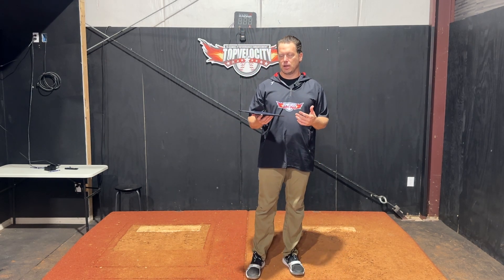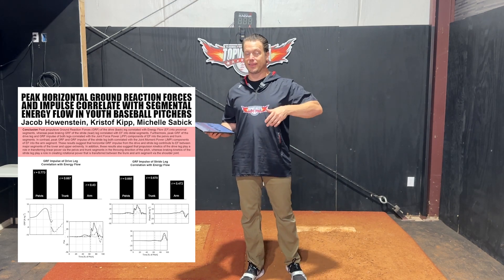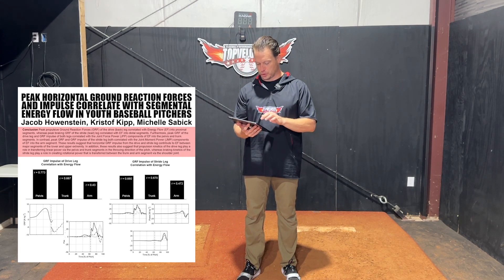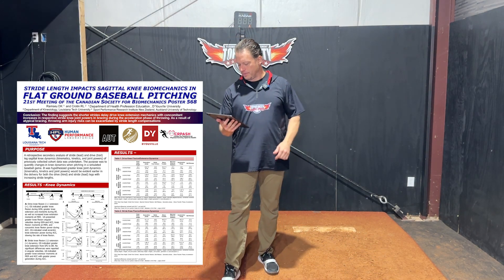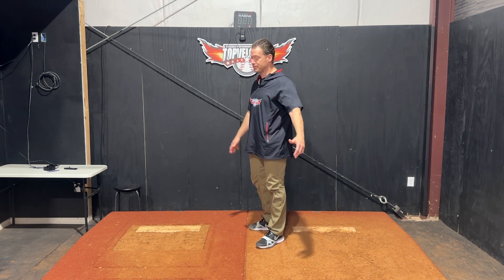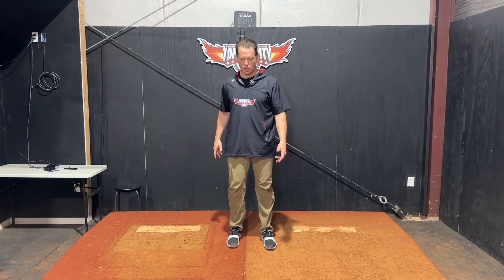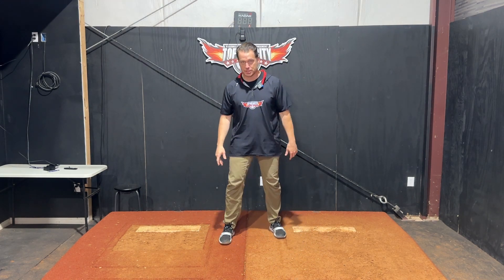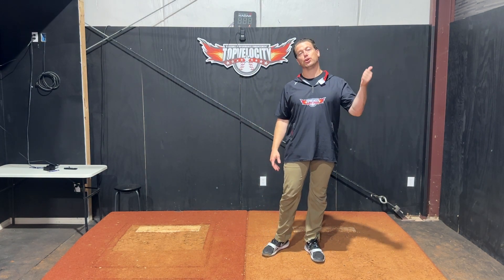The Pitching Science of the Lower Half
🔥 Unlock the Science of Pitching: Transform Your Baseball Game with Proven Techniques! 🔥

Welcome to TopVelocity with Brent Pourciau, where we break down the science behind elite pitching mechanics! In this game-changing video, we dive deep into the Lower Half Science for throwing athletes, focusing specifically on pitchers. This isn't just another pitching tutorial—this is a masterclass in biomechanics, grounded in real scientific studies and cutting-edge research that will elevate your performance to new heights. 🚀

💡 Why This Video is a MUST-WATCH:

👉 Discover the Power of the Lower Half: Learn how proper ground reaction forces and segmental energy flow can skyrocket your pitching velocity.

❌ Debunk Common Myths: Get the facts straight about "drifting," "sliding," and other non-scientific pitching methods that are holding you back.

⚡ Master Triple Extension: Understand how to maximize energy transfer from your lower body to your throwing arm for explosive pitches.

📚 Evidence-Based Coaching: Unlike 99% of other programs, we use scientifically proven methods to give you the edge on the mound. Learn from a coach with a Master's in Kinesiology and a Ph.D. in Sports Science!

🔬 TopVelocity's Unique Approach: We don't rely on anecdotal advice or guesswork. At TopVelocity, our 3X Pitching Velocity Program is rooted in scientific principles that ensure you’re using the most effective mechanics. From understanding kinetic movements to optimizing your ground reaction forces, this video reveals everything you need to know to dominate the mound.

⚾ Key Takeaways: 📈 How to effectively use your drive leg and stride leg to maximize ground reaction forces. 💥 The role of impulse and energy flow in increasing your pitching velocity. 🦵 The truth about hip abduction and its impact on creating forward momentum and reducing injury risks.

👉 Start Your Transformation Now: Are you ready to elevate your game? Join thousands of pitchers who have already transformed their mechanics with our TopVelocity programs! Visit TopVelocity.net to explore our camps, online training, and exclusive products built on scientific principles!

Tell us what you want to learn next, and let’s keep pushing the boundaries of what’s possible in pitching!

⚡TopVelocity Products